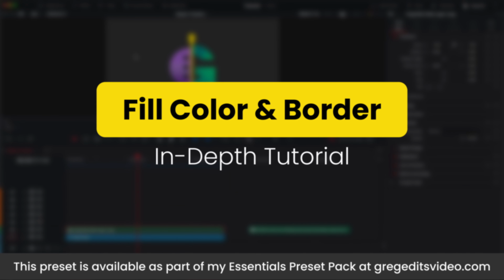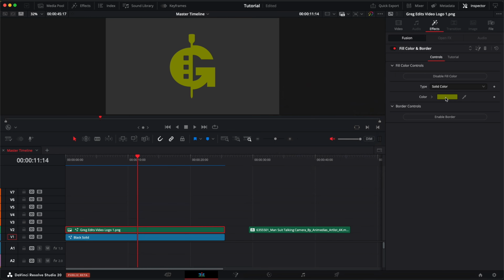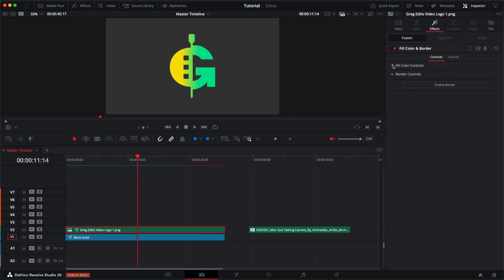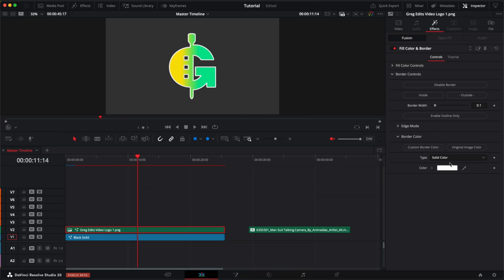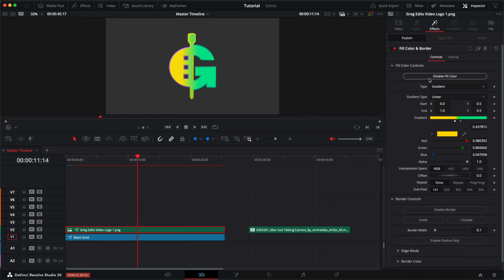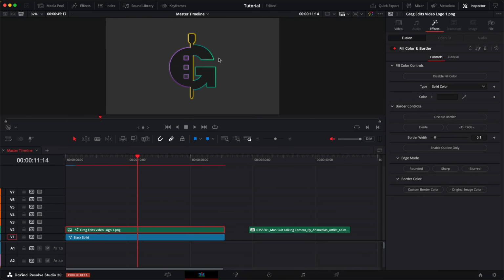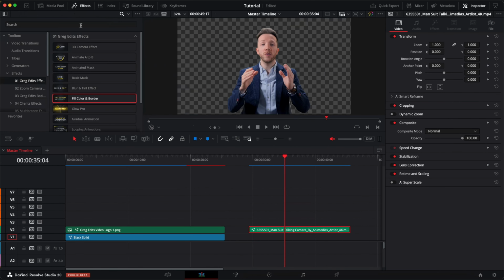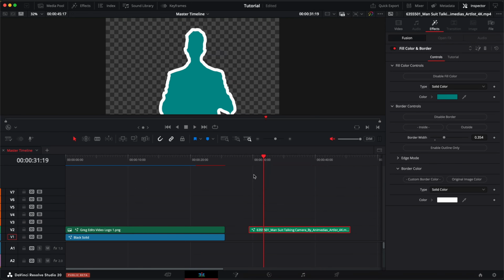Easy Borders & Fill Colors with this Davinci Resolve Preset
0:00 Preset Overview
0:52 Preset Tutorial